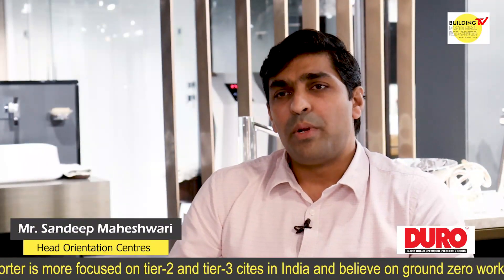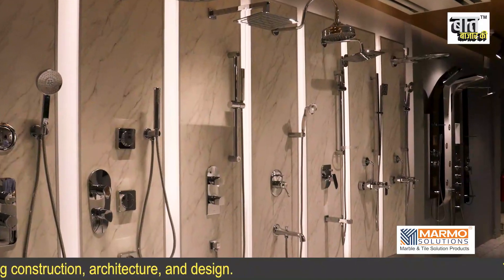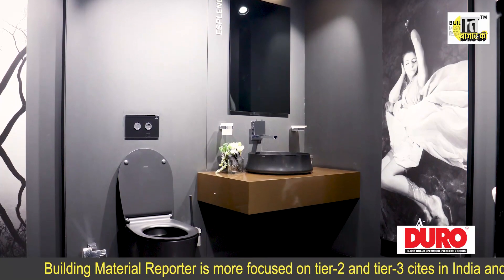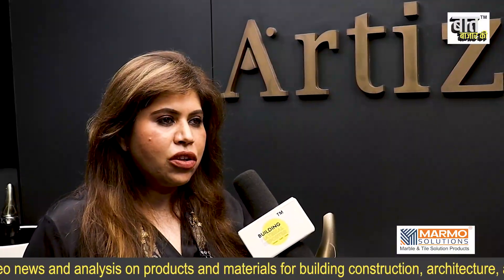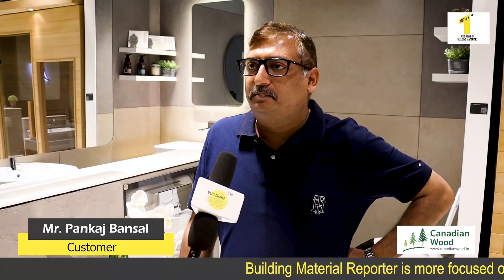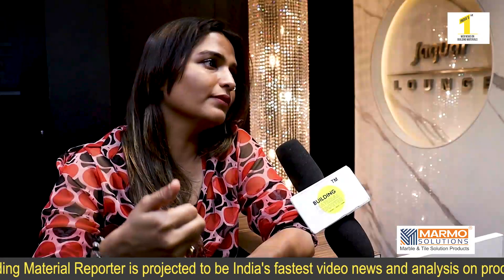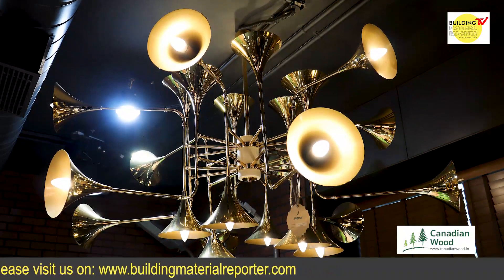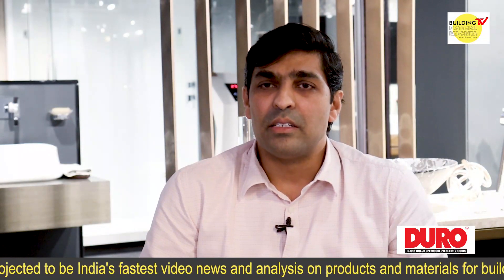Jaquar - The Best Bathroom Design Experience | Orientation Centre, Defence Colony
Jaquar Orientation Centres have been designed to provide a first-hand experience of Jaquar’s bespoke range of complete bathroom and lighting solutions; featuring complete bathroom products like faucets, showers, sanitaryware, shower enclosures, etc. and complete LED lighting solutions for residential, commercial, and outdoor.

At Jaquar Orientation Centres, you can experience, enlighten and interact with our specialists. Dedicated to the homeowners, industry experts, architects, interior designers, and decor aficionados to dwell into the world of Jaquar and explore the nuances of designer bathroom & lighting products. It's a must-visit place to experience the perfect blend of modern aesthetic & innovative design.

Produced By:
Building Material Reporter a product by ‘Business Mantra Reporter Pvt. Ltd’

Vanity lights review
Orientation centers
Led façade light
Jaquar chandelier